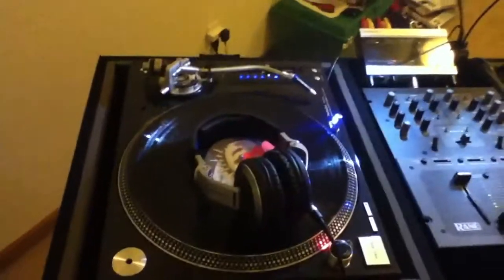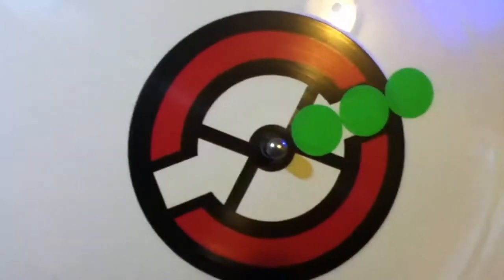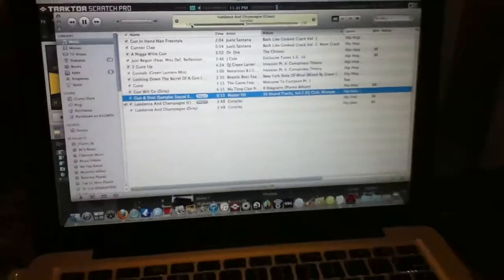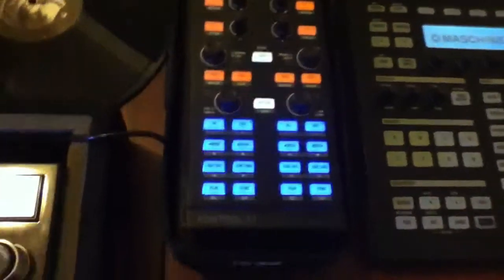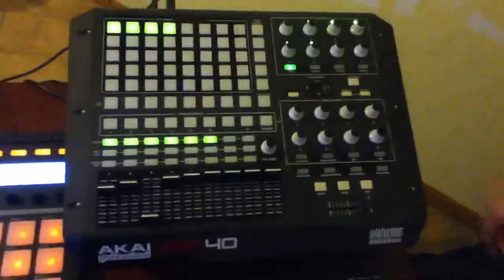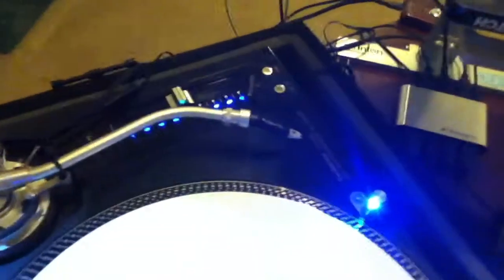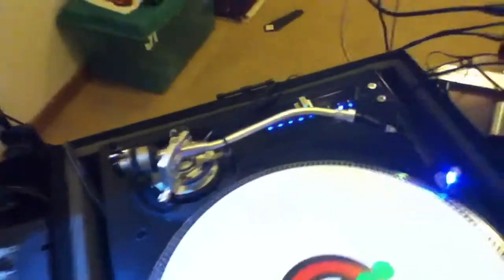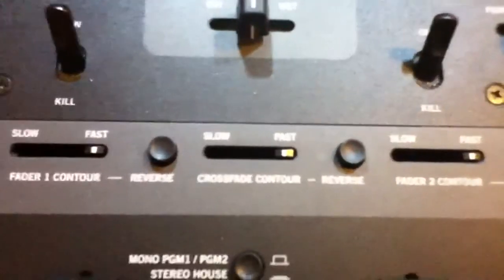KM LOUD Studios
KM LOUD is the "official" (Home) Studio of DJ K!LLMOVES and his Multi-Talented crew, the KoolKutzKlan  (NO racism involved whatsoever, Just to keep things on a clear tip)... I genuinely thank you for all the hits "KoolKutz" have been getting, and the comments and constructive criticism is much appreciated, as well as encouraged! The whole reason of these video series is to show the world our journey to the top of our game... So any ideas or maybe even possible collaborations would be great! So we'll keep checking our channel to get back to you, ASAP! Again, thank you and ENJOY (especially what's to come!)...

             Yours Truly,
                      -DJ K!LLMOVES